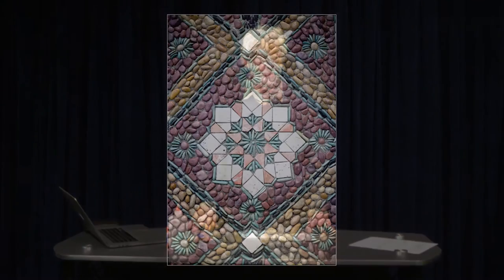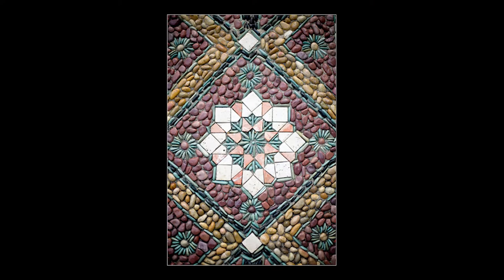Piece by Piece: Making Mosaics with Found Objects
This program, presented by George Woideck, Ohio Arts Council Long Term Artist-In-Residence, features Making Mosaics with Found Objects. Grades 2 Through 5.